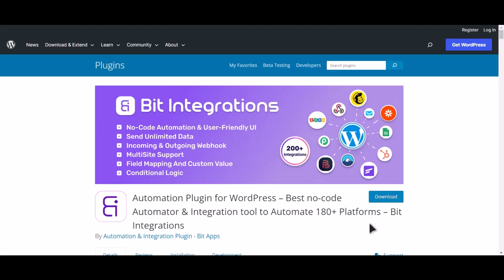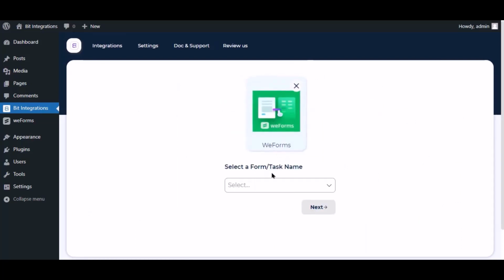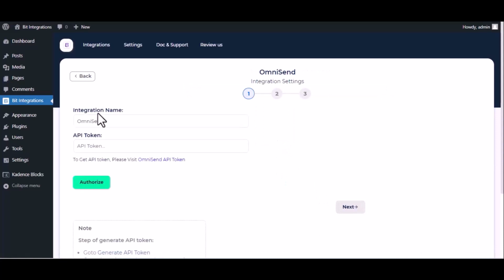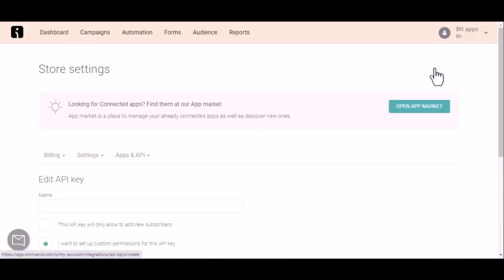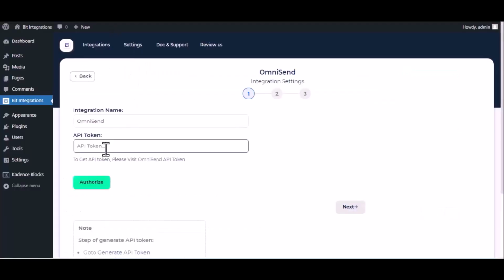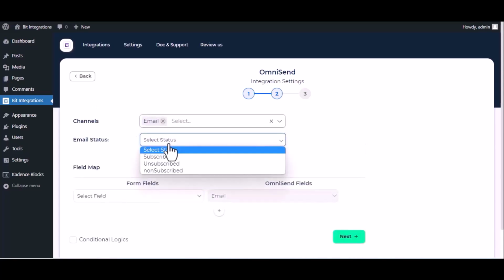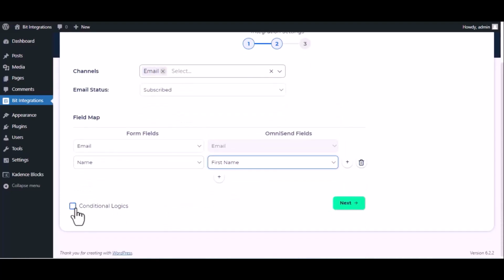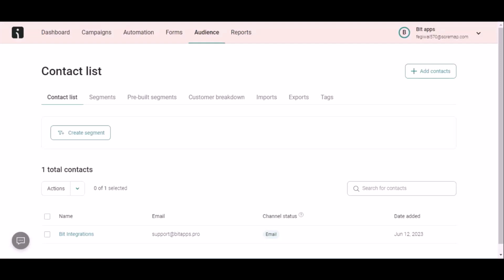Integrating weForms with Omnisend | Step-by-Step Tutorial | Bit Integrations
🔗 Integrate weForms with Omnisend | Bit Integrations Tutorial

📌 Discover seamless integration made easy! In this tutorial, we guide you through the process of integrating weForms with Omnisend using the Bit Integrations WordPress plugin.

Enhance your email marketing campaigns and customer engagement strategies by seamlessly connecting weForms with Omnisend. Uncover the potential of synchronized data to optimize lead generation, nurture prospects, and drive effective communication.

Key Highlights of the Tutorial:
✅ Step-by-step integration guide for weForms with Omnisend using Bit Integrations.

Ready to enhance your email marketing game? Join us in this tutorial to witness the capabilities of Bit Integrations and how it can revolutionize your email campaigns and customer engagement with weForms and Omnisend integration.

Elevate your customer engagement with weForms and Omnisend integration! 👍